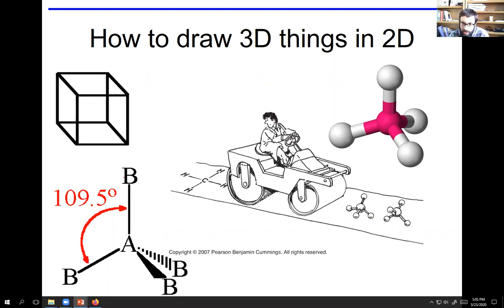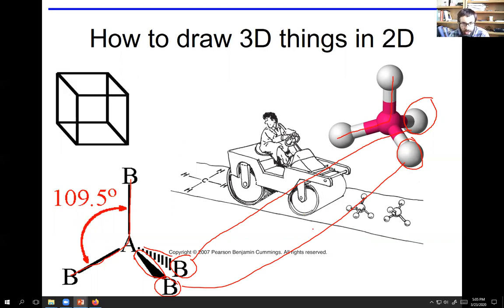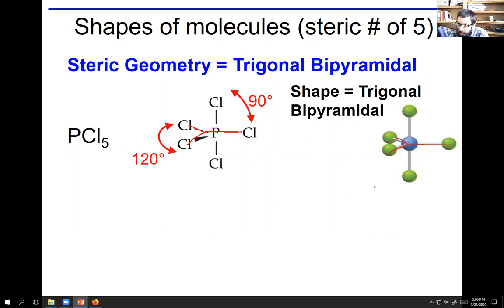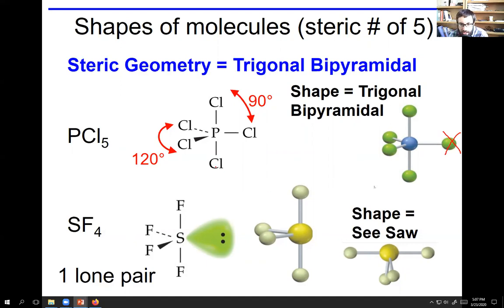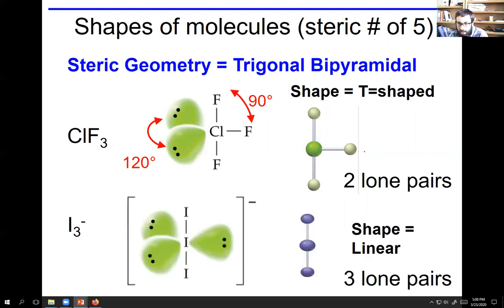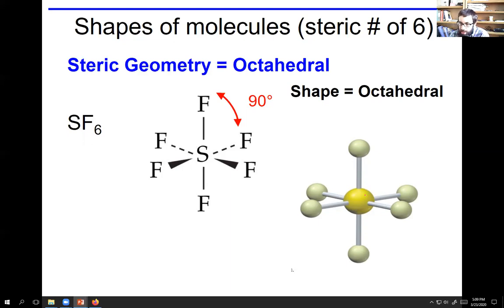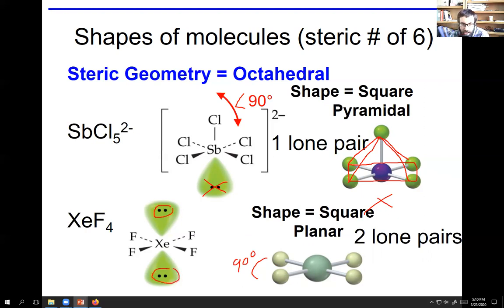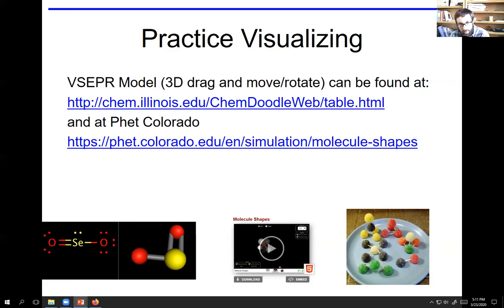Shapes Part 2- 9.3